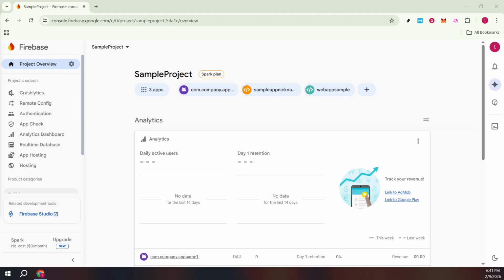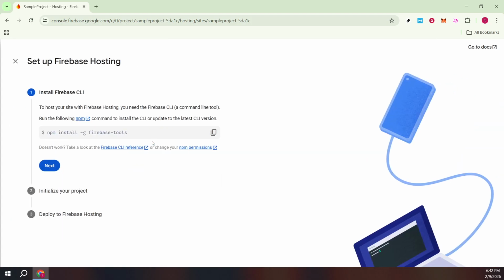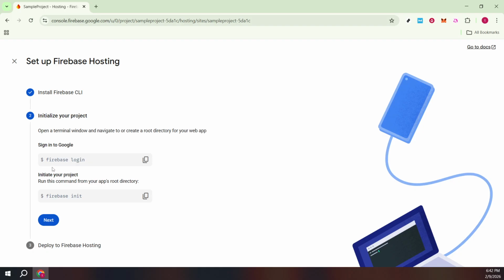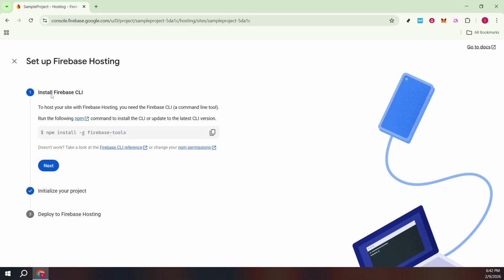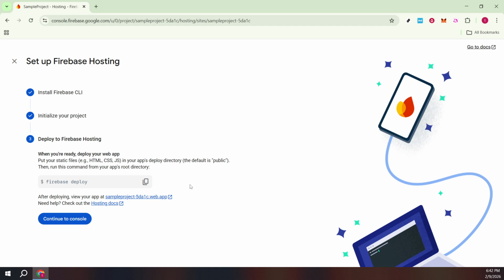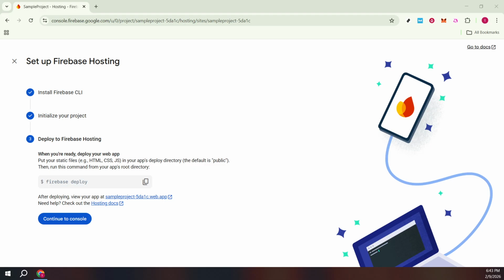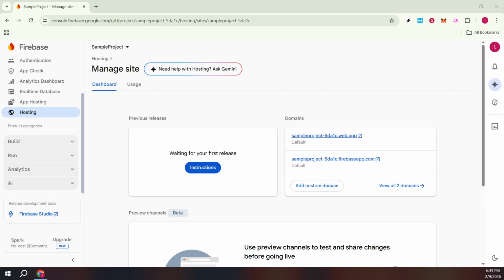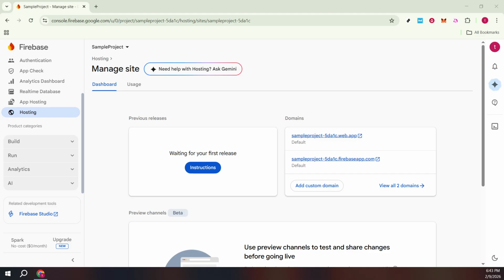How To Host A Free Website With Google Firebase [2026 Guide]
How To Host A Free Website With Google Firebase